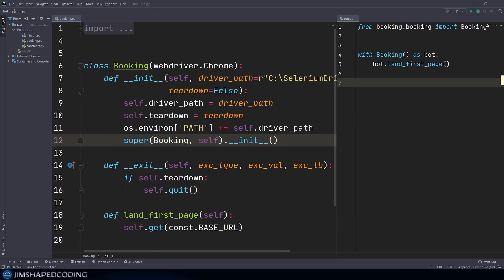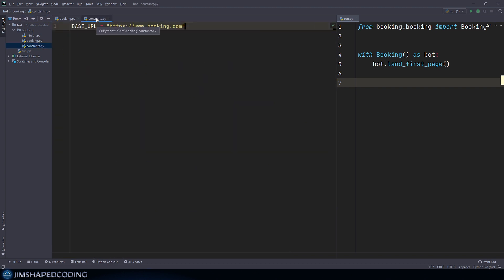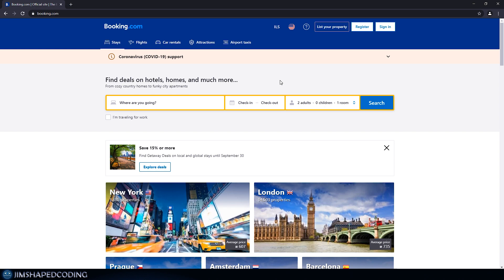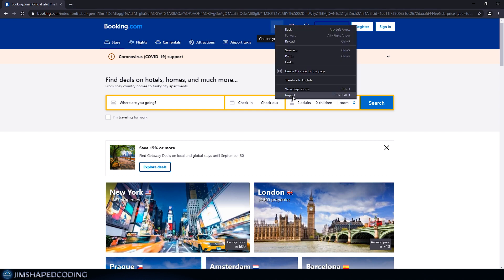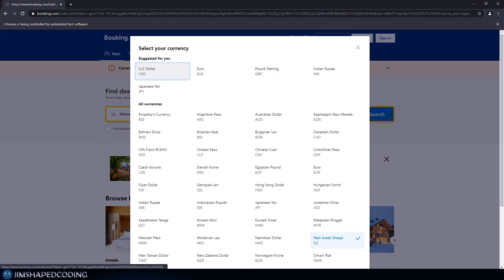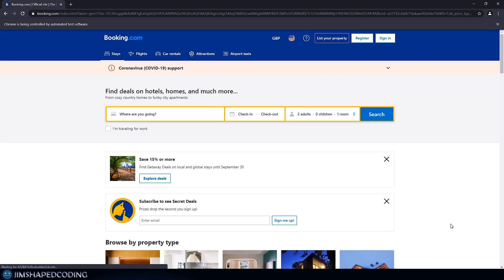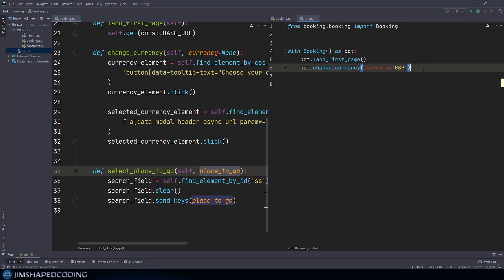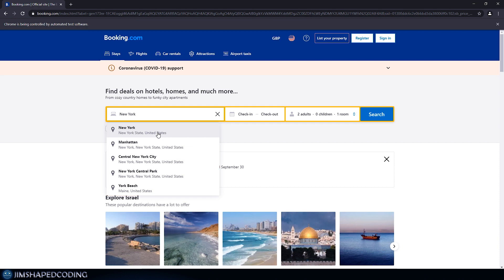Python Selenium Full Series - Deal Searching Part 1 [Web Bots and Testing]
👍Welcome to my Selenium Project Tutorial

This Series is going to include all the information you need to develop Testing projects and Bot Projects, using the Selenium framework.
I have a Selenium getting started Series with three episodes that you can watch as a pre-requisite! (Link is down in the description)

In this video, we will start giving some actions to our bot, and it will be actions that are required to search for deals on a booking website.

Useful Links:
A Stackoverflow question I liked to read to understand how it works

Timeline for the video:
00:00 - 02:39 - Introduction - First Actions
02:40 - 12:34 - Bot changes currency of all the deal results
12:35 - 19:47 - Bot selects the location to find a booking